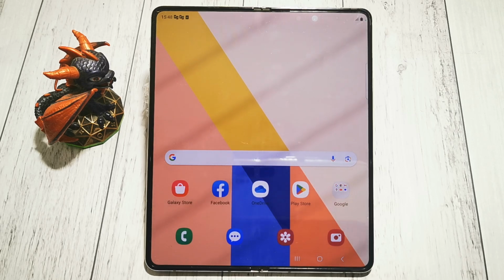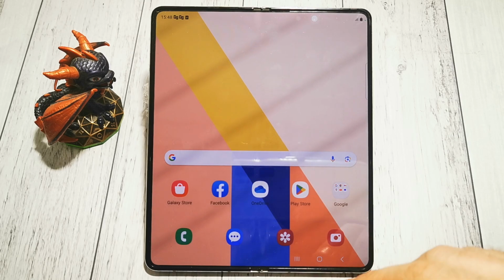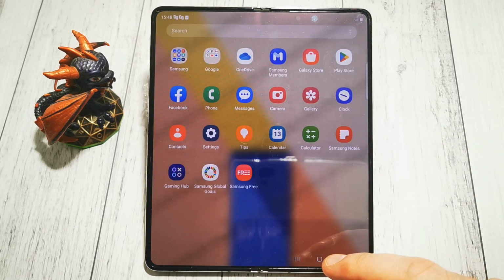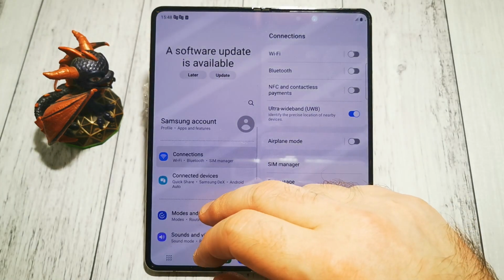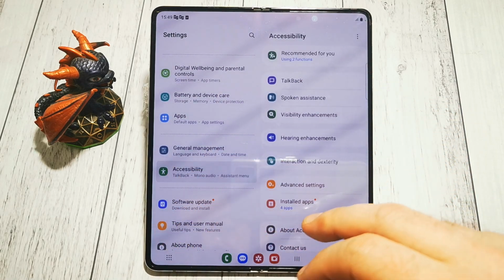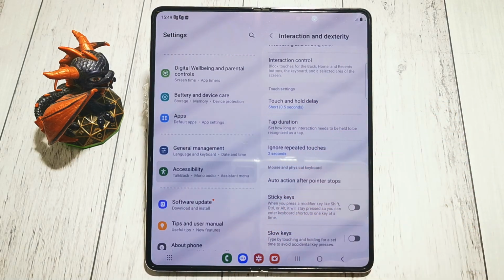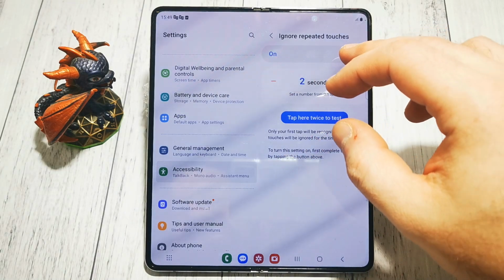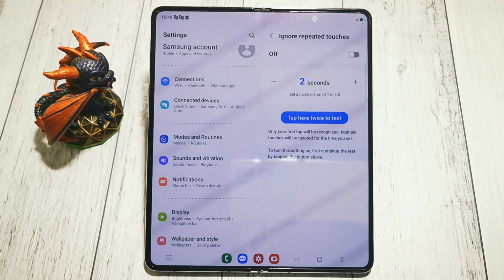SAMSUNG GALAXY Z FOLD5: How to disable ignore repeated touches function | Quick Guide